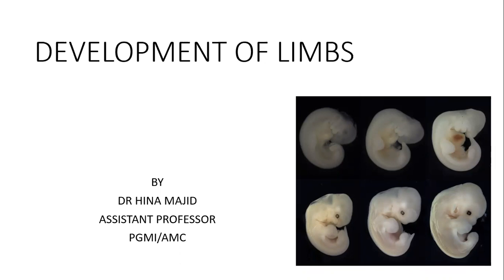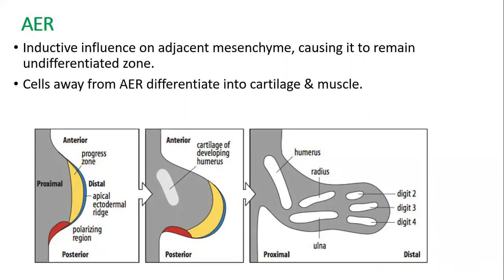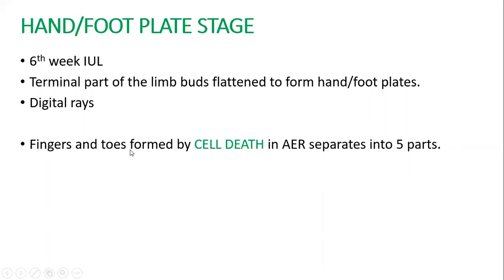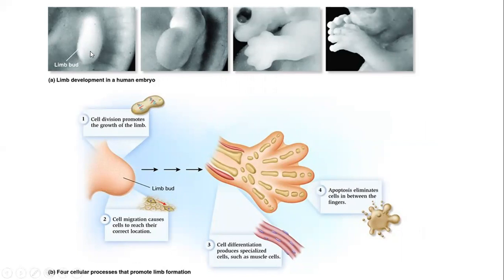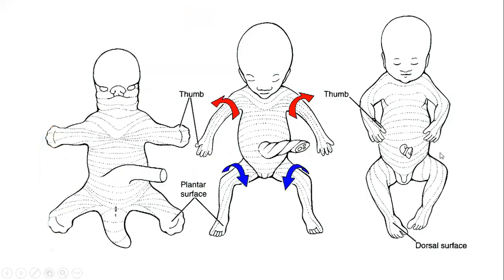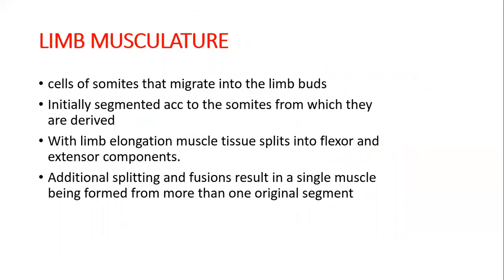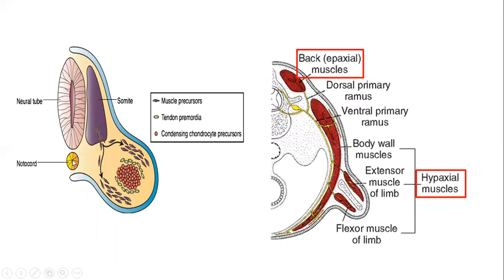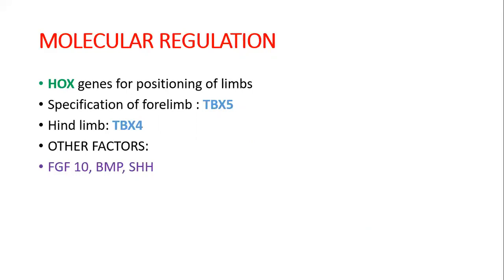DEVELOPMENT OF LIMBS